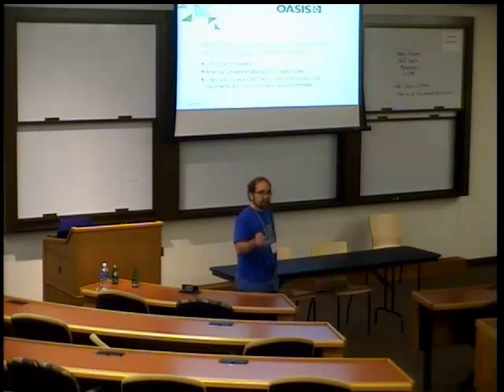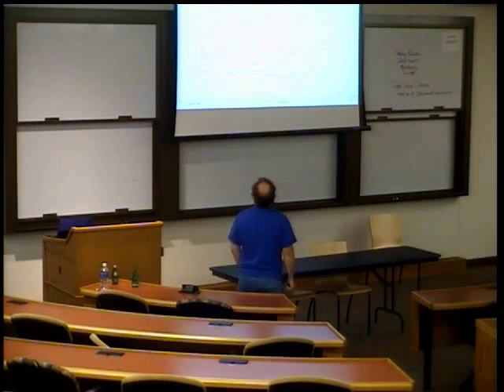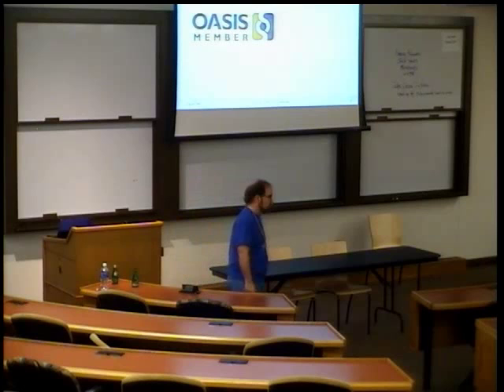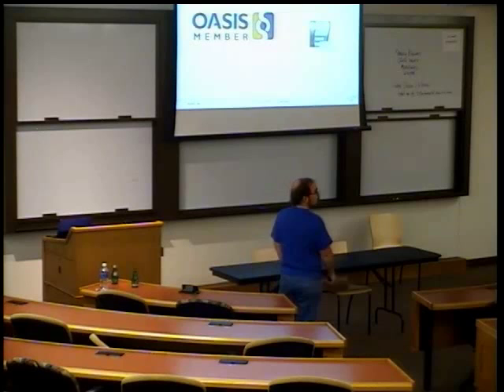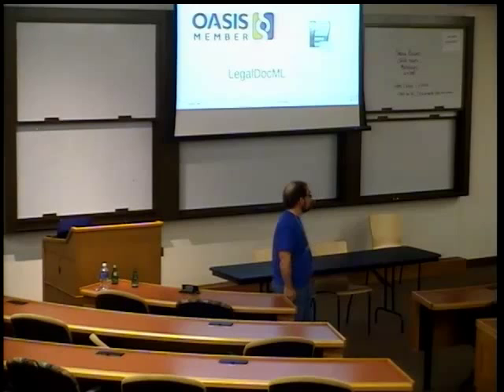Easier Linking of Legal Documents - The Work of the OASIS Legal Citation Technical Committee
Easier Linking of Legal Documents - The Work of the OASIS Legal Citation Technical Committee - John Heywood